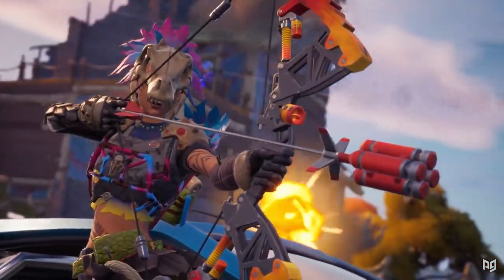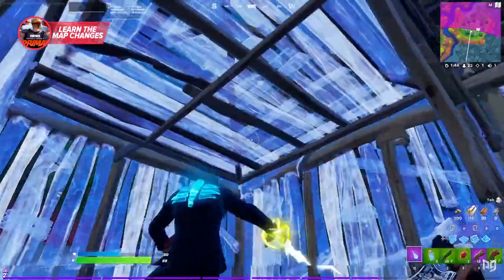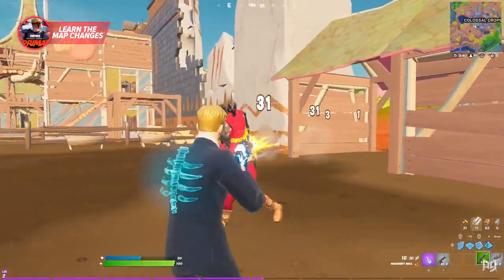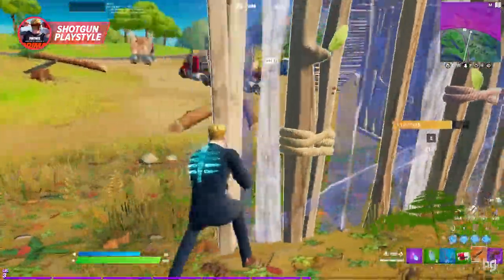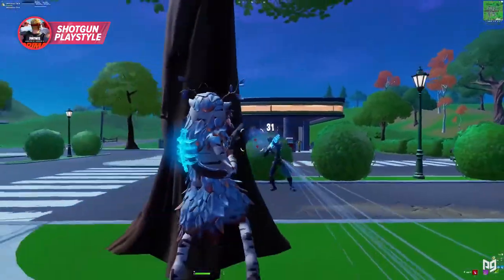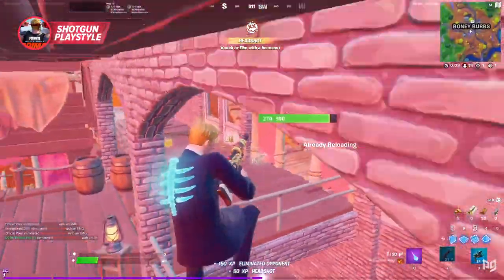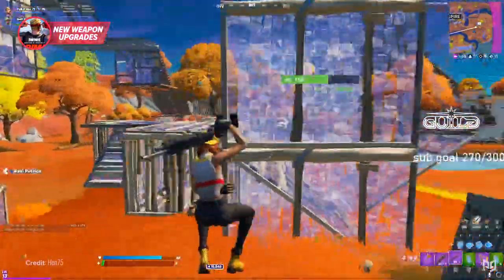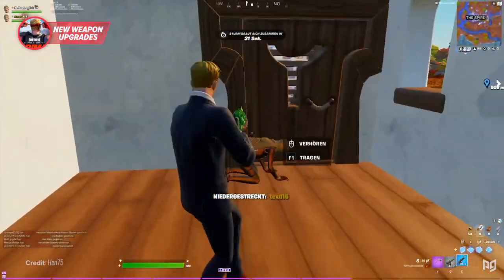HOW To Climb Arena Points INSANELY Fast in Season 6! - Fortnite Tips & Tricks